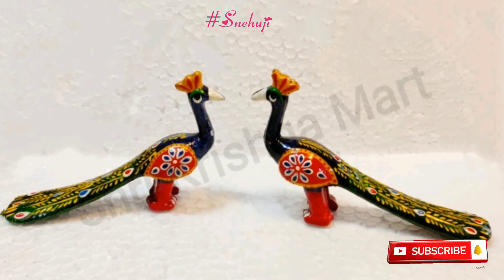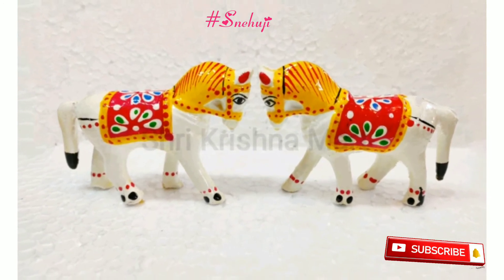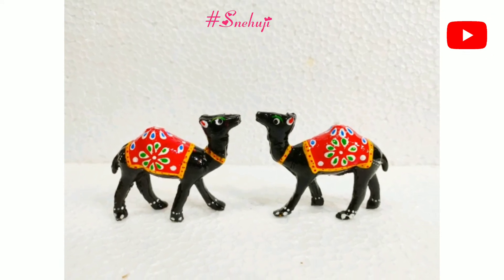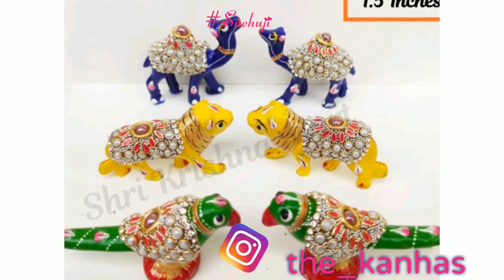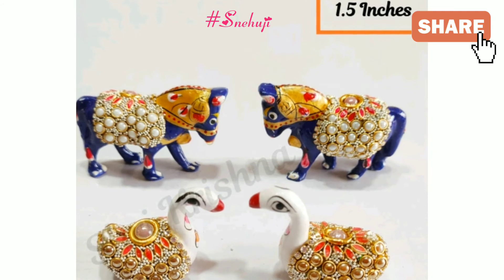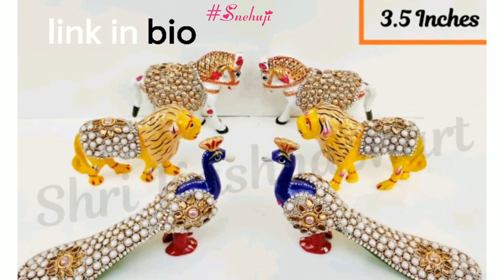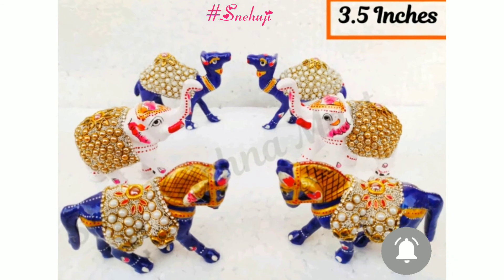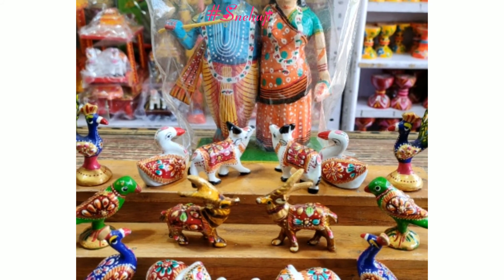Thakorji (Ladoo Gopal ) Snehuji Pusti Margiya Vaishnav Thakorji Seva Shringar Na Khilona set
Shopping Link.

Vedicvaani

Use my Code

❇️Vedicvaani❇️

Shopping Link.

Vedicvaani

सर्वे वैष्णवजनोना ह्रदय रुपी कंदरामां बिराजतां  श्रीवल्लभप्रभुने दंडवत प्रणाम 🙏🙏
श्रीप्रभुनी अनंत लीलाओनुं रसपान करनार सर्वे वैष्णव जनोने सदैन्य जय श्रीकृष्ण 🙏🙏
Jayshree Krishna Sarva Varnavo..ne

Share with us your laddugopal's creative picture on below link

The Kanha's Kingdom (Official)
History Made EverDay

🚩🚩जय गिरिराज 🚩🚩

Introduction
This channel includes various types of decorating of Kanha exclusive of home made... Which after seening video anyone can made with few simple following steps .
Along with this we made decoration as per festival type with new look of kahna with different type of prashad recipe and also include katha as per ceremony .

We will be back soon for new unique decorative idea's with Gunishji, Snehuji & Vishnupriyaji.

Ignour it🙏 Jayshree Krishna. 🙏
Mero chhoto so laddugopal/Bal gopal/मेरा छोटा लड्डूगोपाल सखी री बदो प्यारो है/મેરો છોટો તો લાડુગોપાલ / બાલ ગોપાલ/पुष्टी मार्गिया वैष्णव समाज/Pushhti Margiya Vaishnav Samaj/પુષ્ટિ માર્ગ
वैष्णव समाज/पुष्टी मार्गिया/પુષ્ટિ માર્ગીયા વૈષ્ણવ સંપ્રદાય/ Janmastmi special/
Laaduji/Laalji/Best Shringar during festival/Aaj ka special Bhajan sunke dil khus ho jaiga/The Kanha'S Kingdom Official/Kanhas/Snehuji/Laalji/Shrinathji/Je je/Pusti Margiya/Best laddu gopal images 2020/ Laddugopal's creative picture on Pinterest/બેસ્ટ લડ્ડુ ગોપાલ/એકાદશી 2020/Ekadsi 2020/आमिया एकादसी/निर्जला एकादशी
નિર્જળા એકાદશી/ આમ એકાદશી લડ્ડુ ગોપાલ/Laddu gopal photo # Laddugopal's HD Image# Laddugopal on Pinterest Best image# ShreenathjiBava#कीर्तन#ठाकोरजी# Snana Yatra Kese kare?
स्नान यात्रा की पूर्व तैयारी का जल केसे सिध्द करे/ देवस्नान पूर्णिमा, स्नान यात्रा का महत्व